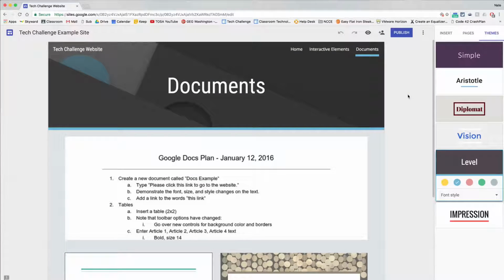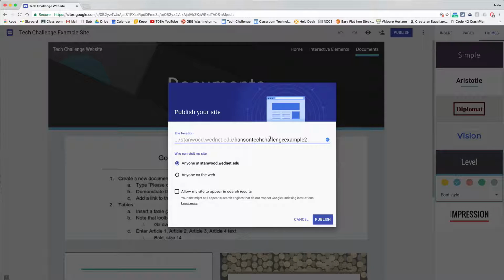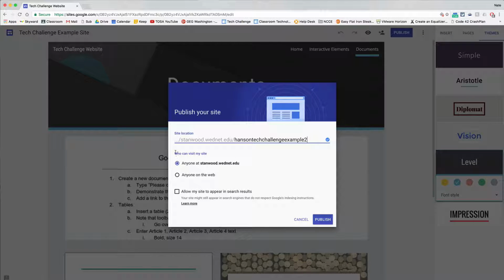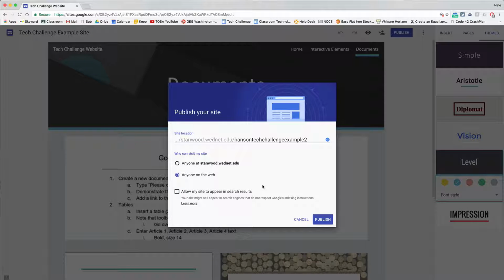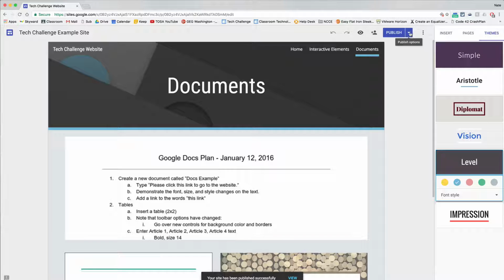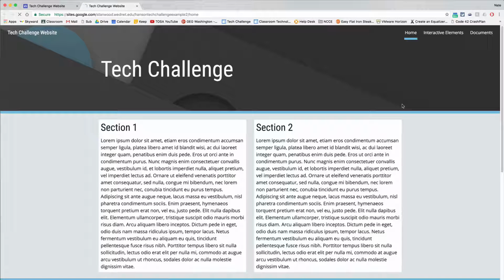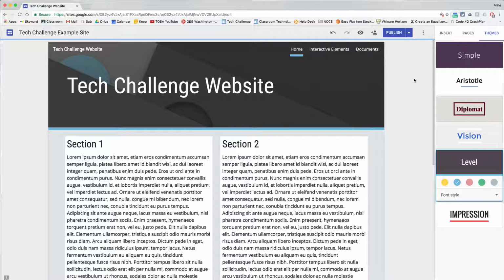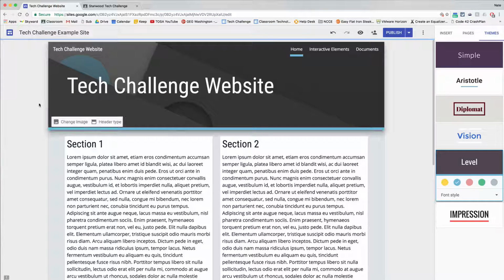Tech Challenge 8 - Google Sites Part 3: Publishing Your Site